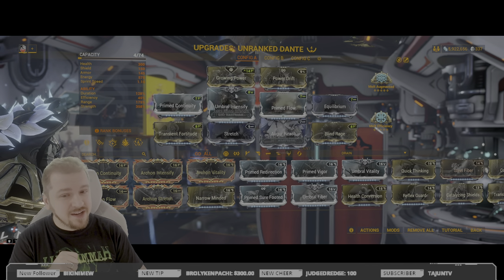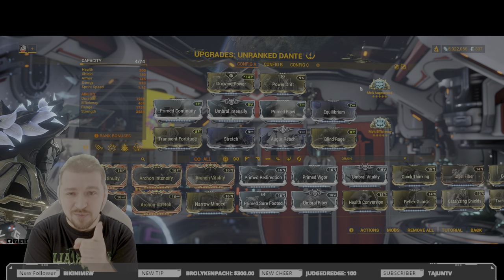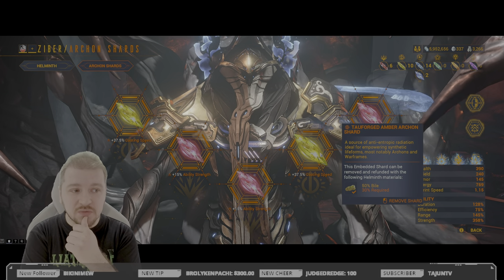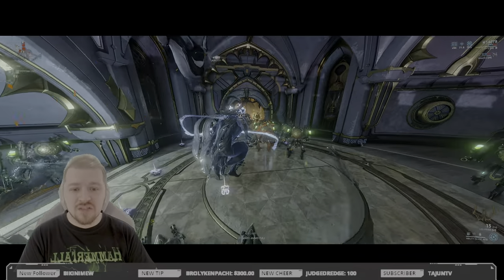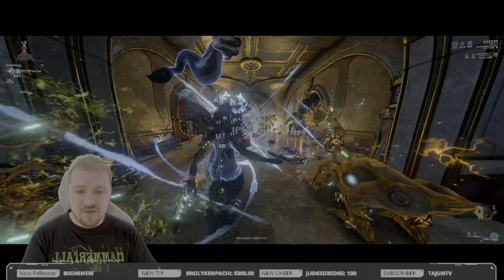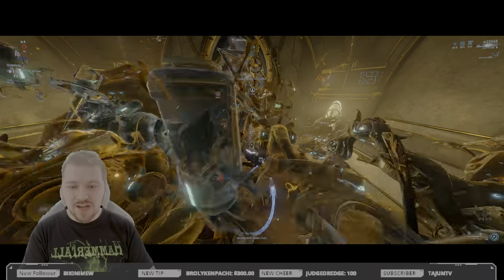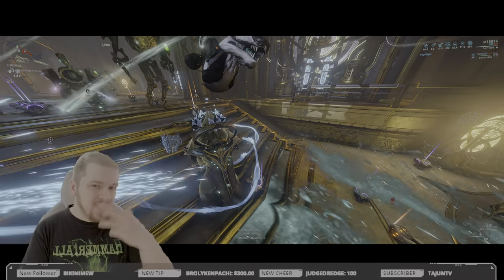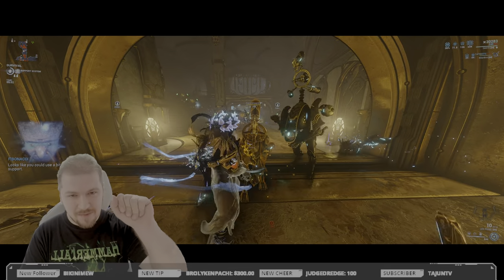Dante Build Guide - Quick Tutorial (Warframe Steel Path Gameplay)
Quick and to the point Build Guide for the latest Warframe Dante. Showcase is done in Steel Path Survival in the new Murmur Tileset.